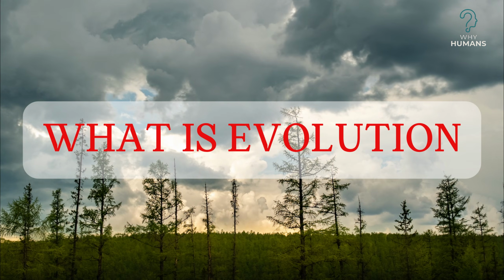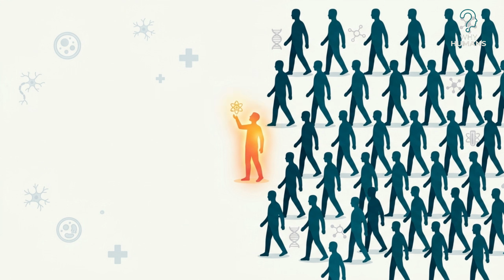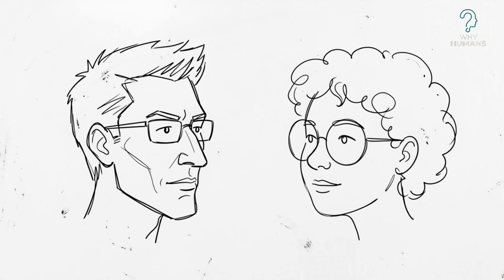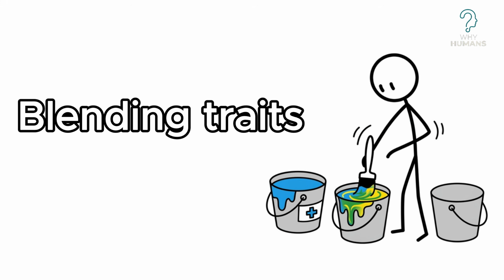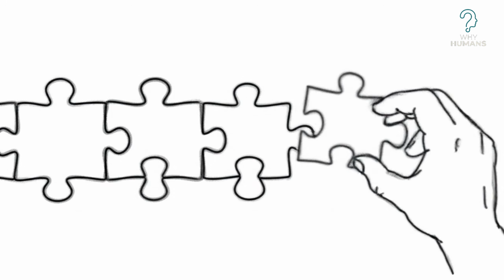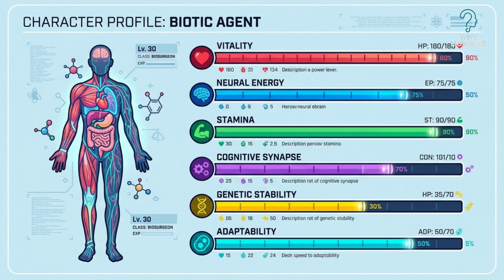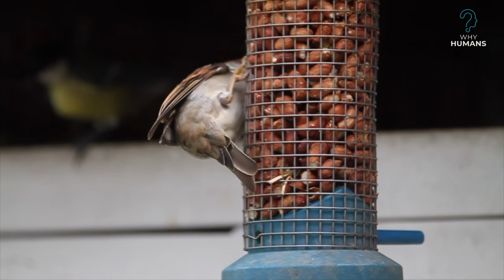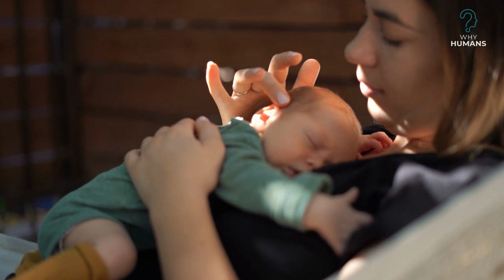How Evolution ACTUALLY Works?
Why is there such an enormous variety of life on Earth? How does the theory of evolution actually work through natural selection, DNA, and mutation? In this video, we break down the incredible biological mechanisms that created millions of species—including you!